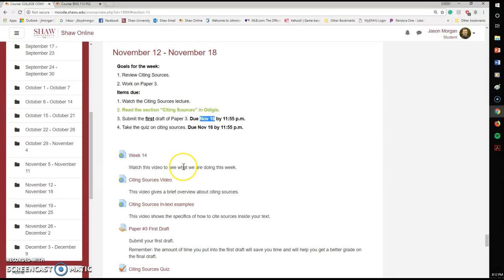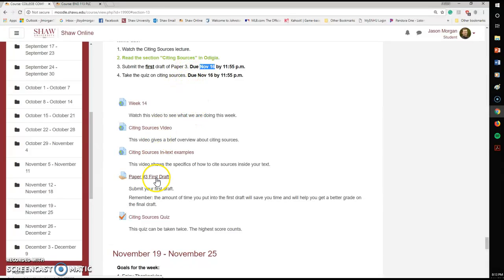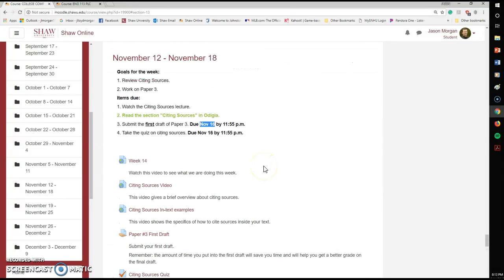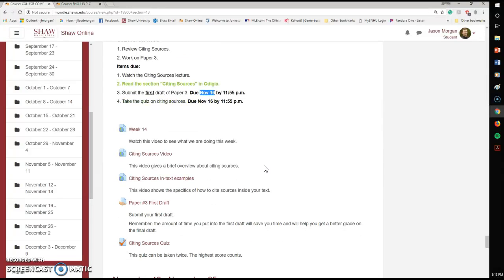ENG 113 W14 F18 Shaw